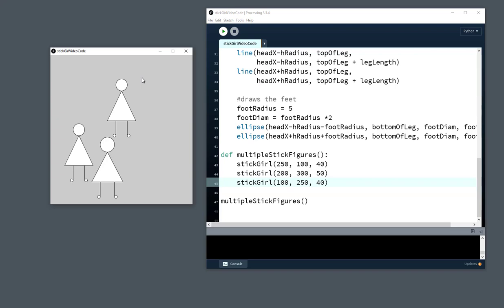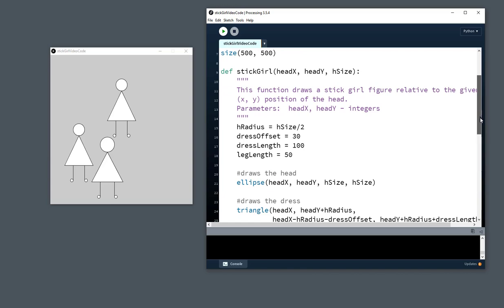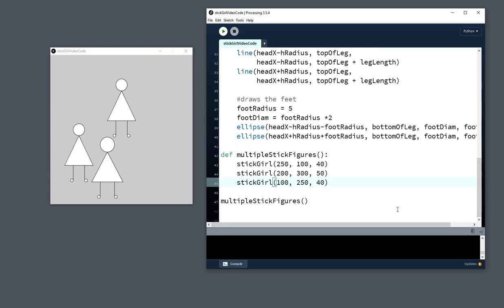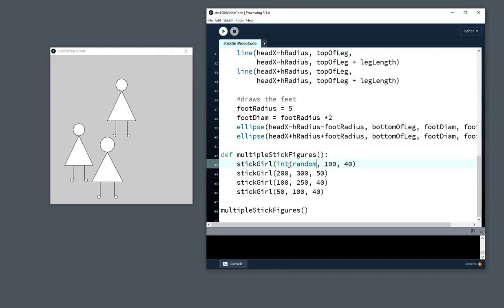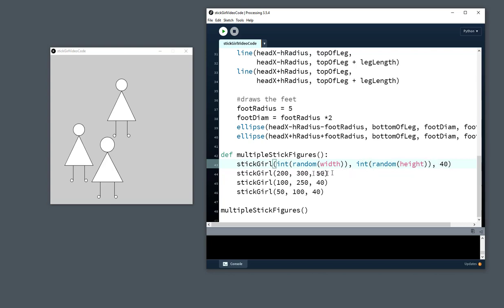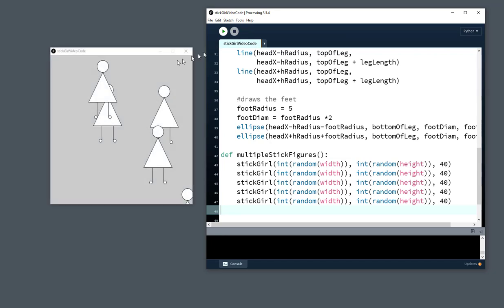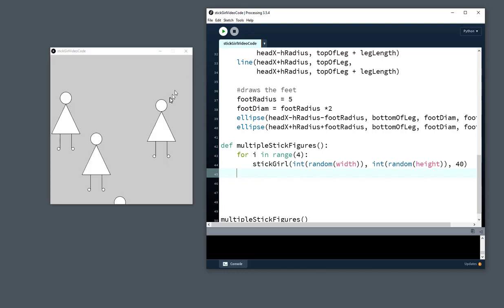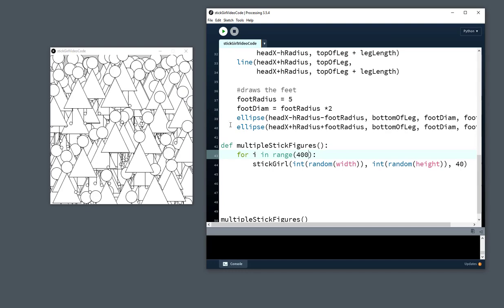For Loops Example - StickFigures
This is a short demo of for loops using the stick figure as an example.